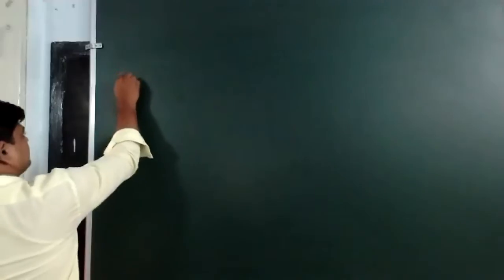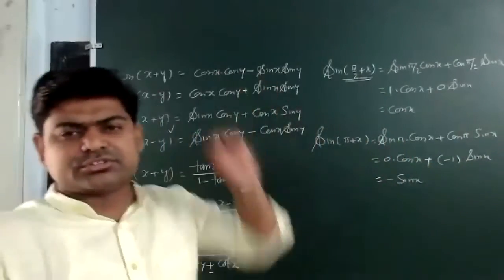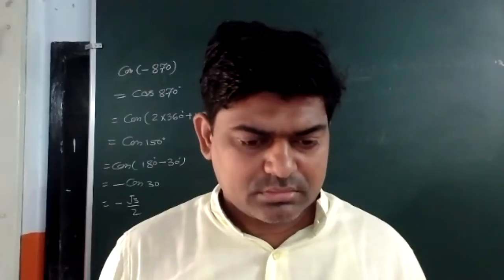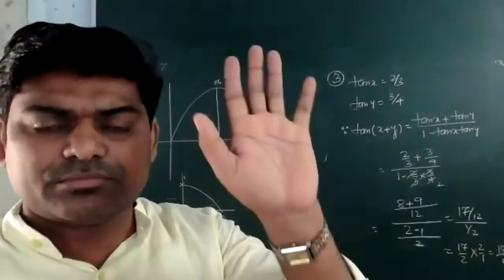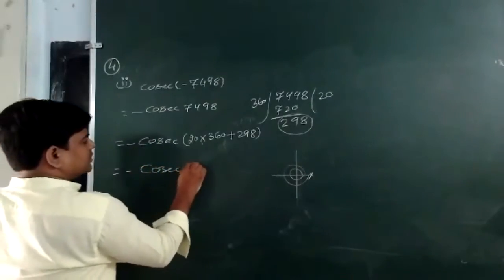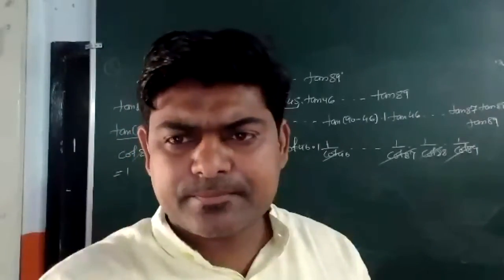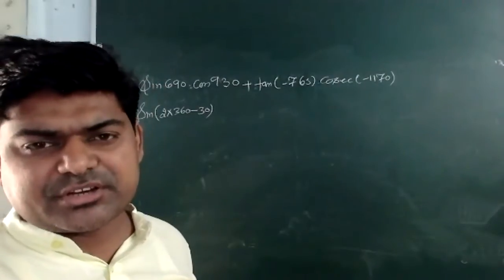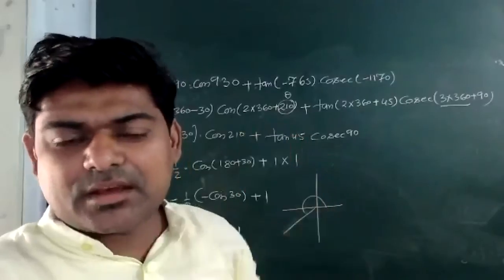Class 11 Mathematics (07/07/2021)